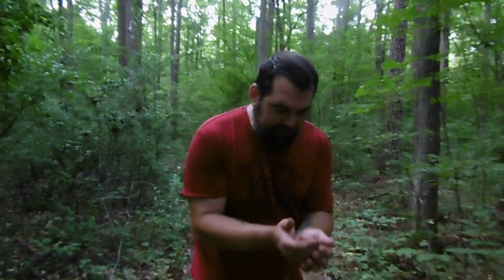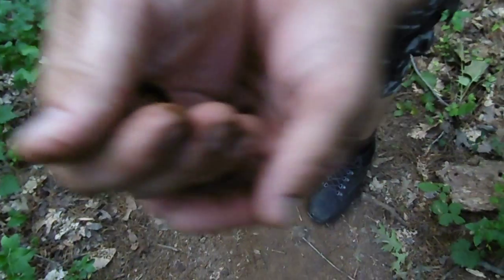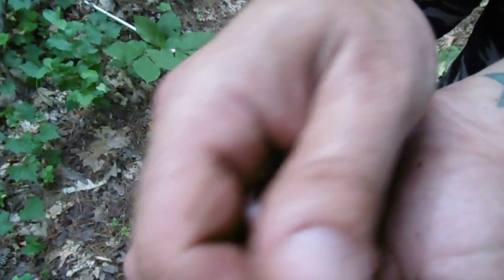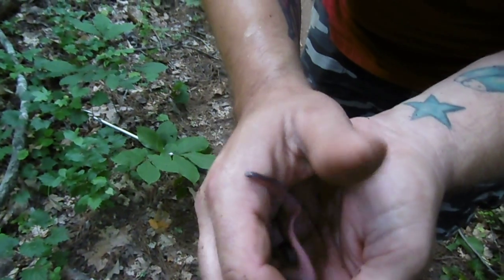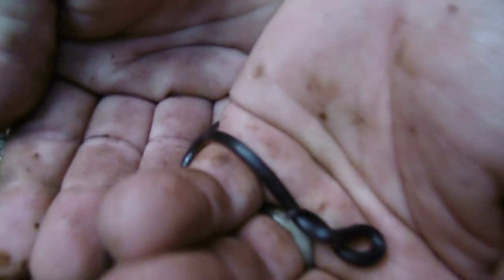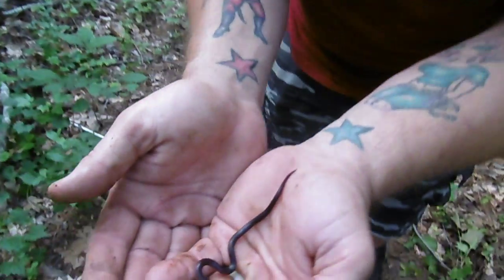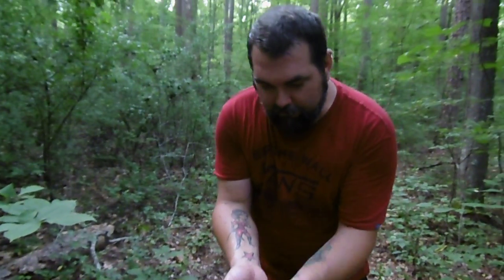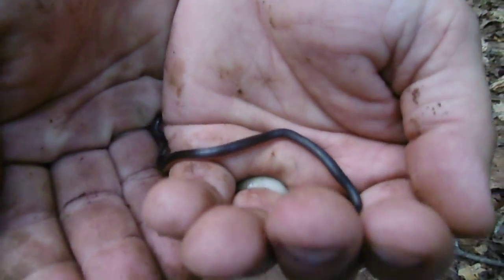Herping North Carolina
Here I found a Worm Snake. I love these little snakes! They live under ground and under damp logs. Look just like worms until they flick their tiny tongues!